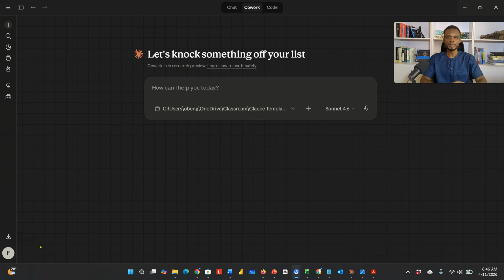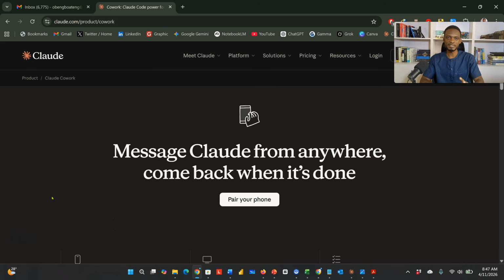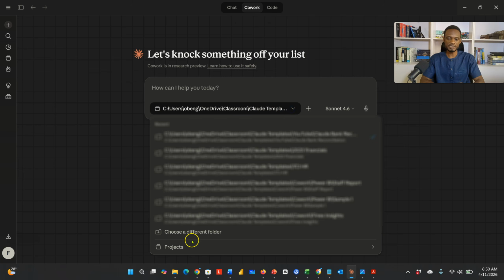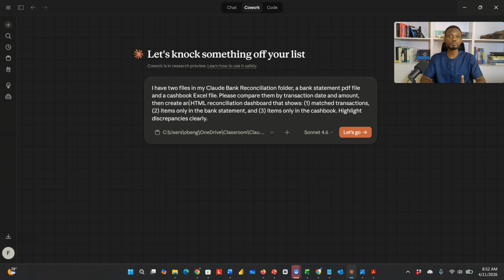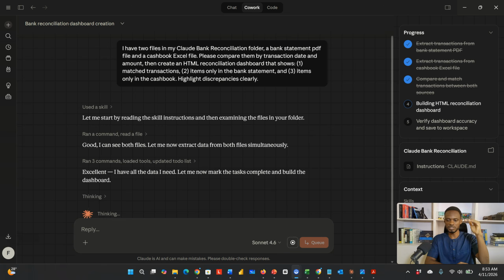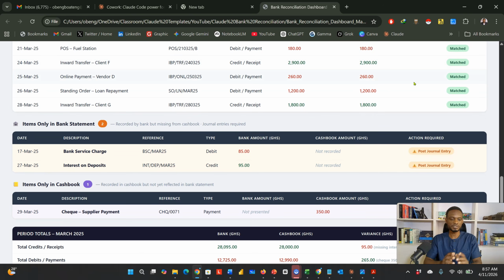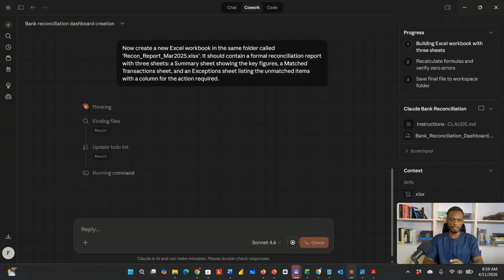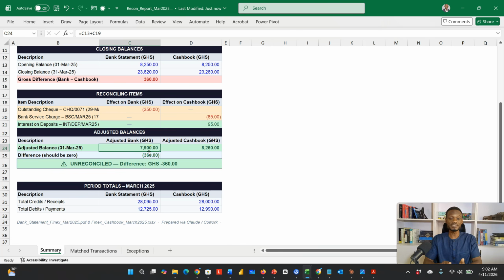Create a Bank Reconciliation Dashboard with Claude Cowork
What if you could drop a bank statement PDF and a cashbook Excel file into a folder and have AI automatically compare them, flag the differences, and build a reconciliation dashboard? That's exactly what we demonstrate in this video using Claude Cowork, Anthropic's desktop AI tool.
No formulas. No manual matching. Just plain English instructions and Claude does the rest.

✅ How to connect Claude Cowork to a local folder with your financial files
✅ How Claude reads a PDF bank statement and an Excel cashbook simultaneously
✅ How AI identifies matched transactions, bank-only items, and cashbook-only items
✅ How Claude generates a colour-coded reconciliation dashboard automatically
✅ How to prompt Claude to export a formal reconciliation report as a new Excel workbook
✅ Why this matters for accountants, finance teams, and business owners

All data in this demo is completely fictional and created for illustration purposes only.

Bank reconciliation is one of the most time-consuming routine tasks in accounting. Most teams still do it manually comparing rows line by line, hunting for missing entries, and writing up exception reports. Claude Cowork can compress that process dramatically by reading your actual files, understanding the context, and producing structured outputs — all from a plain English prompt.
This isn't about replacing accountants. It's about freeing them from the repetitive parts so they can focus on what matters.

⏱️ Chapters
00:00 — Introduction
00:45 — What is Claude Cowork?
02:30 — Connecting Claude to the folder
04:30 — Prompt 1: Compare the two files and build a dashboard
07:27 — Walking through the reconciliation dashboard output
08:38 — Prompt 2: Export a formal reconciliation report to Excel
10:34 — Exploring the multi-sheet Excel output
11:00 — Key takeaways and real-world applications

Explore financial skills training, Excel courses, and AI productivity tools at Finex Skills Hub